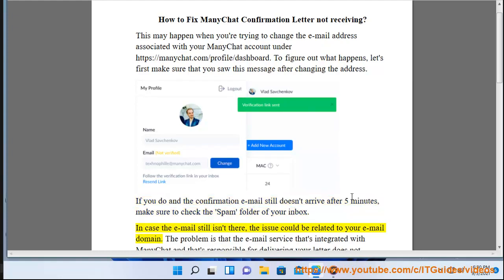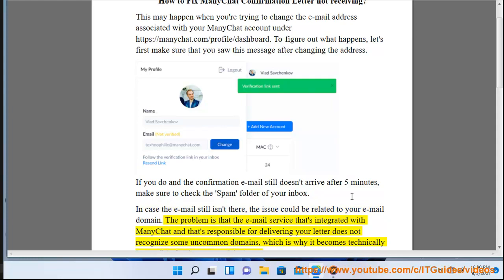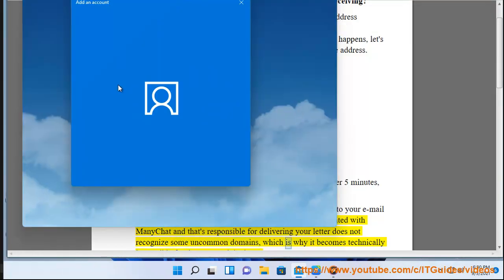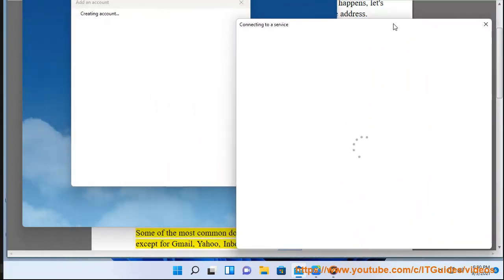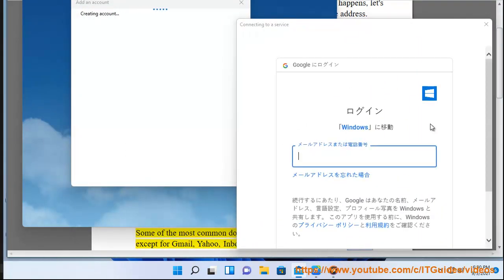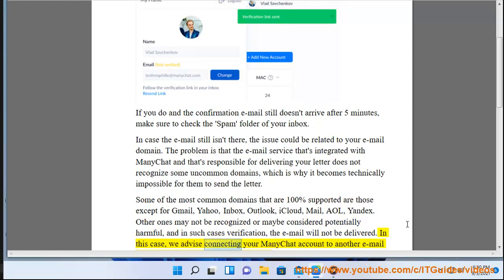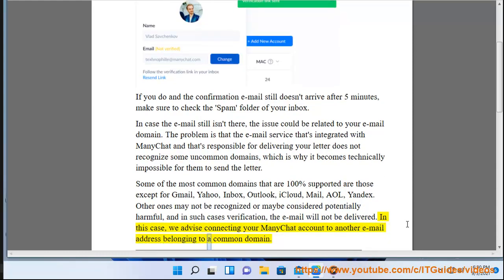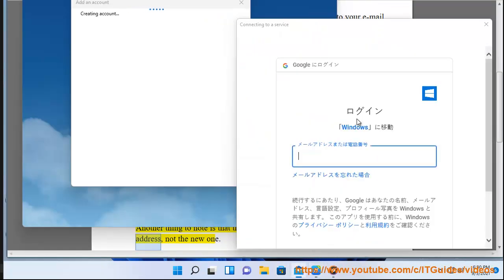Fix ManyChat Confirmation Letter not receiving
Here's how to Fix ManyChat Confirmation Letter not receiving. Hit & get started w/ ManyChat later.